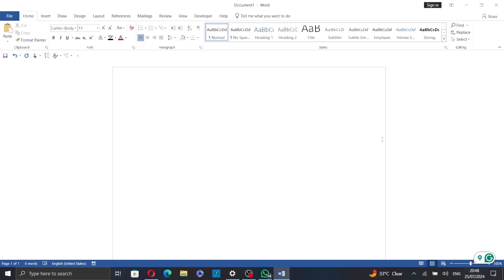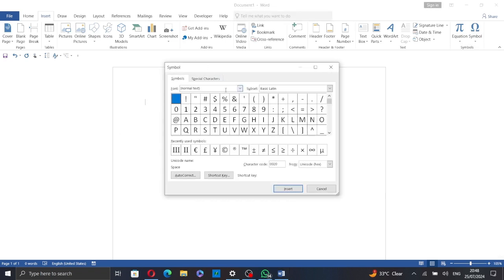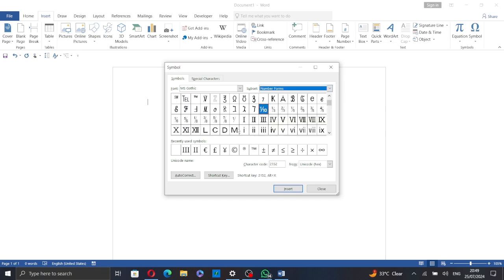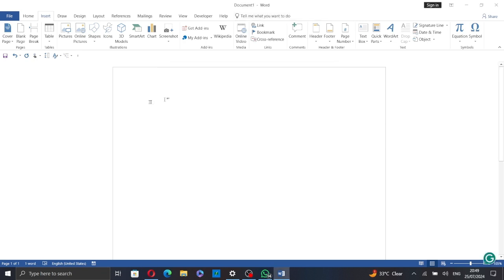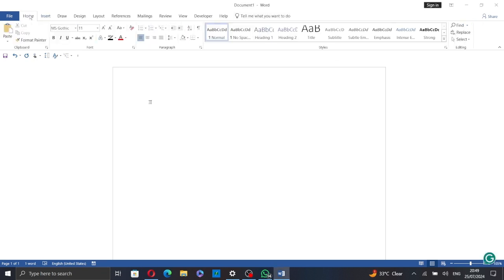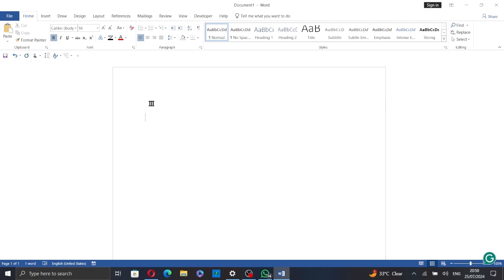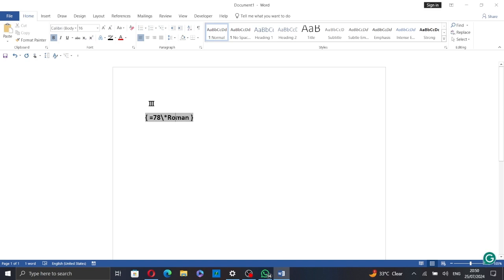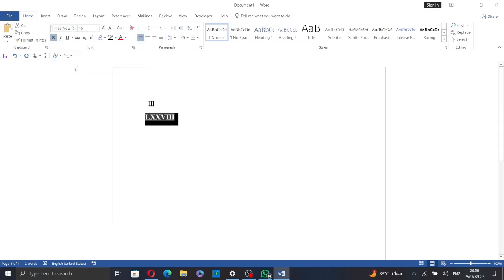How To Write Roman Numbers In Microsoft Word Tutorial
Today we talk about write roman numbers in microsoft word,roman numbers in word,how to type roman numbers in word,how to write in roman numbers in ms word